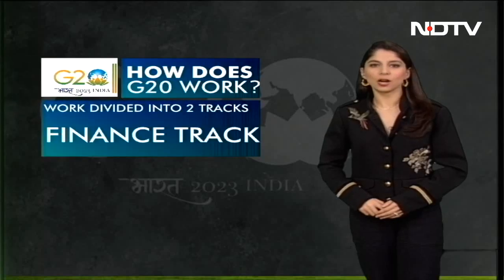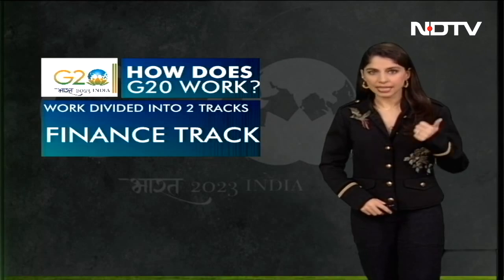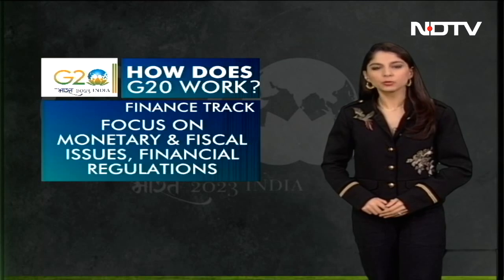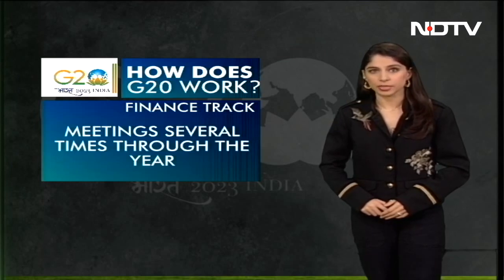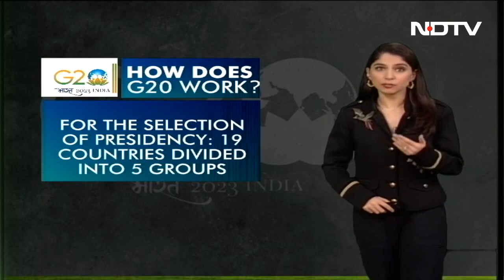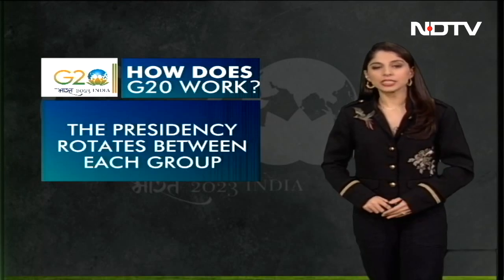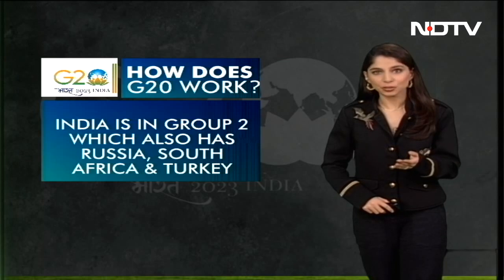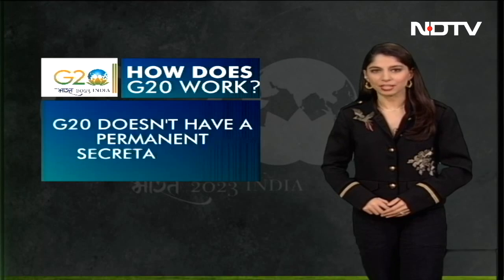G20 Summit | The Structure And Workings Of G20 Explained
The G20 Leaders' Summit Will Take Place From September 9 To 10 At Bharat Mandapam, The Newly Built International Convention And Exhibition Centre At Pragati Maidan In Delhi. The G20 Or Group Of 20 Is An Intergovernmental Forum Of The World's Major Developed And Developing Economies. Here's An Explainer On The Structure And Workings Of The G20.